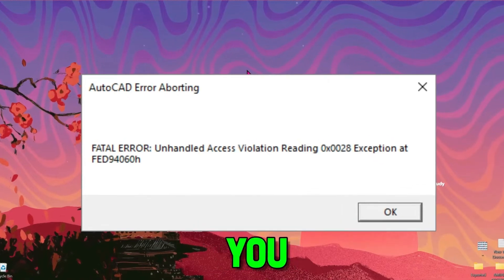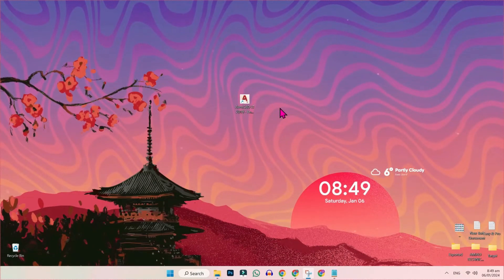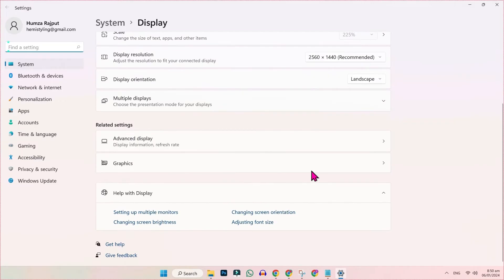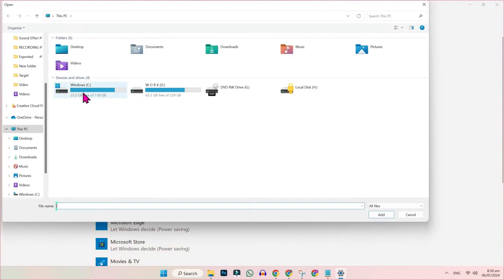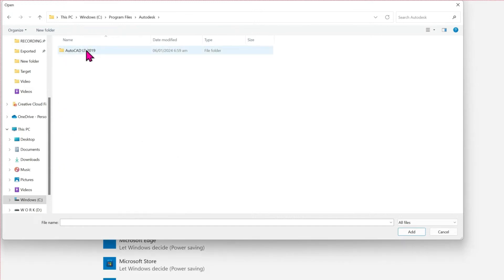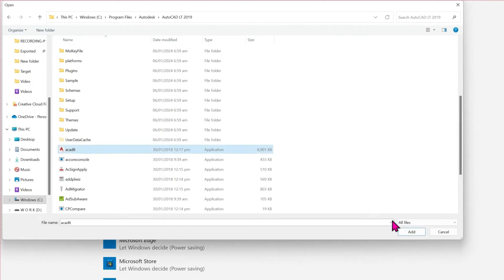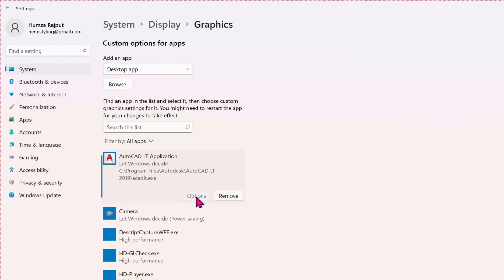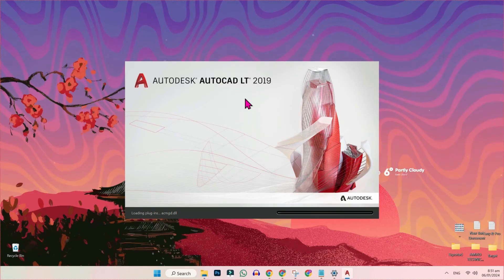How To Fix AutoCAD FATAL ERROR Unhandled Access Violation Reading 0x0028 Exception at FED94060h 2024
In this Tutorial you'll learn How To Fix AutoCAD FATAL ERROR  in 2024. Which will help you to Fix AutoCAD FATAL ERROR Unhandled Access Violation Reading 0x0028 Exception at FED94060h and you will be able to fix this error and run autocad smoothly.

Encountering the dreaded AutoCAD FATAL ERROR with the message "Unhandled Access Violation Reading 0x0028 Exception at FED94060h" can be frustrating and disruptive to your workflow. In this comprehensive guide, we'll walk you through step-by-step solutions to fix this error and get AutoCAD running smoothly again in 2024.

Join us as we delve into troubleshooting methods to resolve the "Unhandled Access Violation" error in AutoCAD. From updating your graphics drivers and repairing corrupt files to adjusting system settings and troubleshooting hardware issues, we'll cover a range of solutions to help you overcome this error and continue your CAD projects without interruption.

By the end of this video, you'll have the knowledge and confidence to effectively troubleshoot and fix the AutoCAD FATAL ERROR "Unhandled Access Violation Reading 0x0028 Exception at FED94060h," ensuring a seamless experience with AutoCAD on your system.

Don't let AutoCAD errors halt your progress - watch this guide and learn how to resolve the "Unhandled Access Violation" error like a pro in 2024!

By the end of this tutorial, you'll have a fully known by How To Fix AutoCAD FATAL ERROR Unhandled Access Violation Reading 0x0028 Exception at FED94060h in 2024

➤📋 CHANNEL ABOUT:

This Channel Covers the following Topics:

○ Roblox Tutorials
○ YouTube Tips
○ Adsense Tutorials
○ PC Softwares